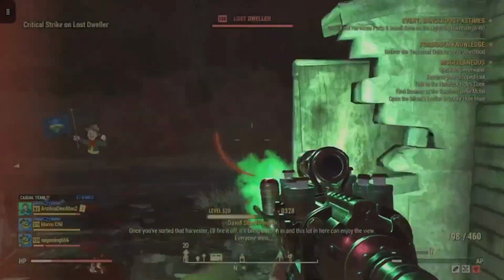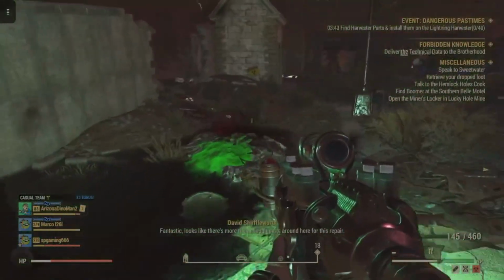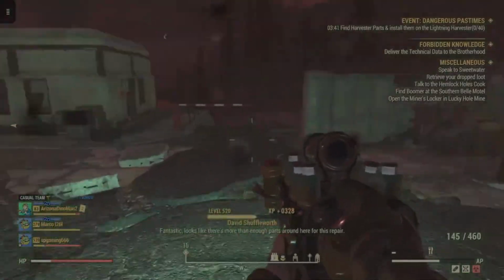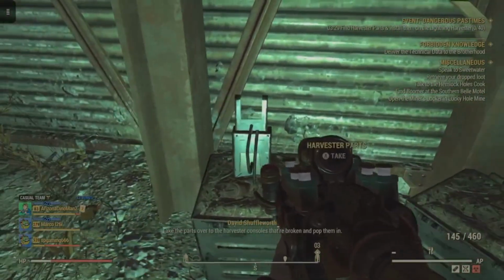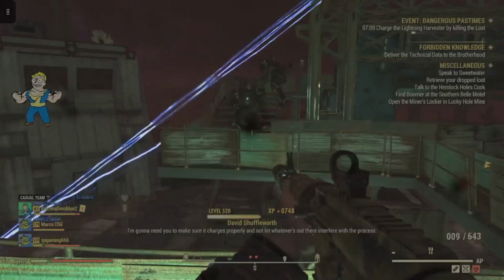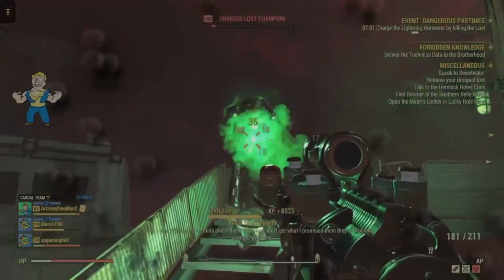Season 18 Breakdown: Must-Have Rewards!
Season 18 is here! and you’re probably wondering what’s worth grinding for before the new content drops. In this quick guide, we break down the essentials you need to grab, the cosmetics you can’t miss, and what you can skip this season. Whether you’re hunting for double XP, looking to flex with new outfits, or debating which rewards are worth your time, we’ve got you covered.